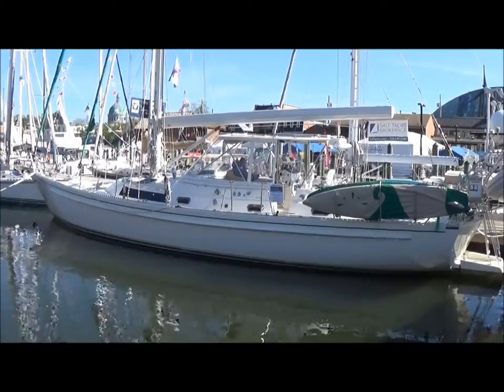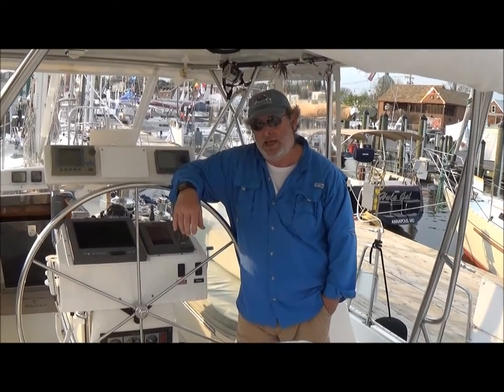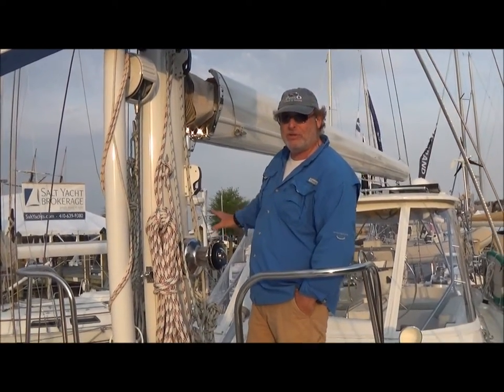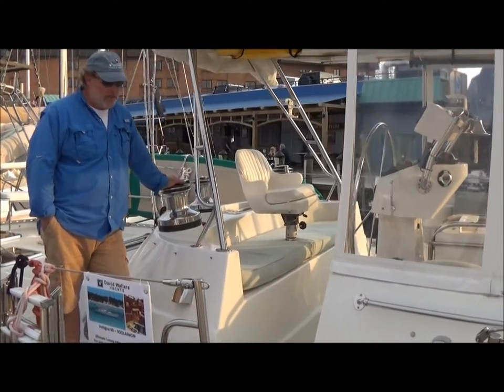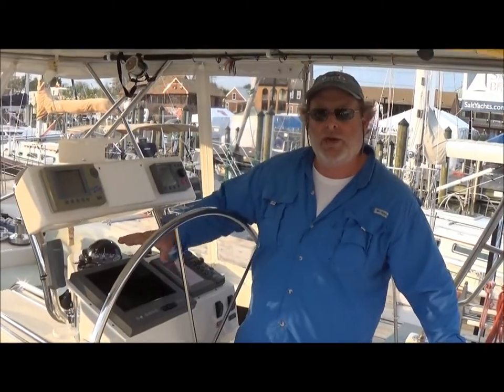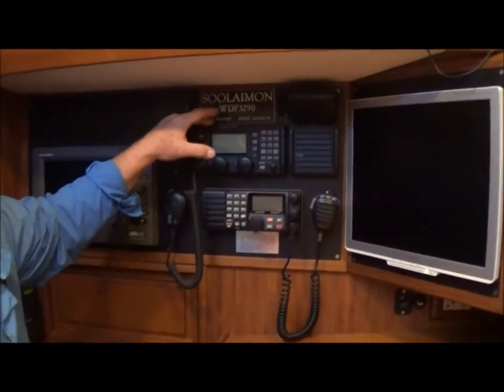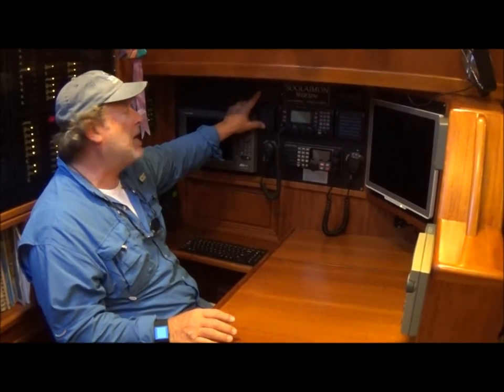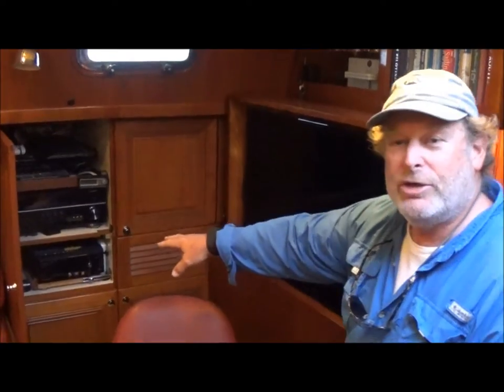Antigua Custom 60 SOOLAIMON - Sold - WALKTHROUGH AND REVIEW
Soolaimon is an extraordinary luxury custom center cockpit. Her strong sea kindly shoal draft hull design with exceptional equipment for offshore cruising, deck with walk in cockpit, three stateroom teak interior and automated sail handling offer a sailing couple or family a special luxury cruising experience.